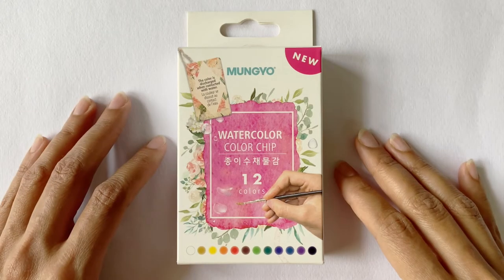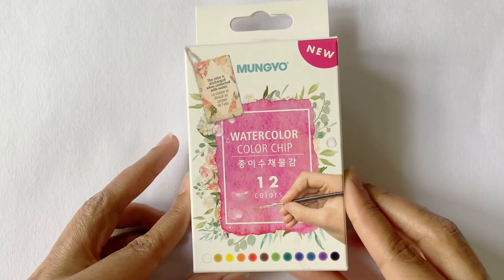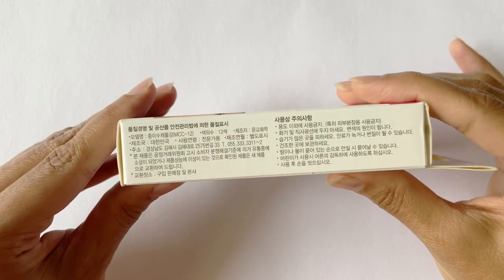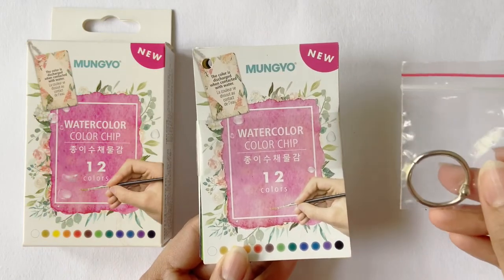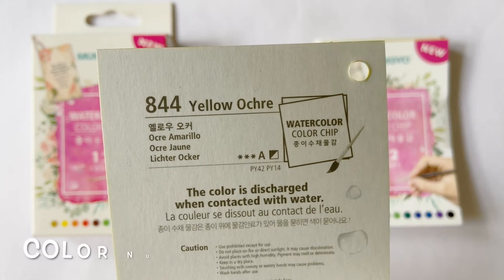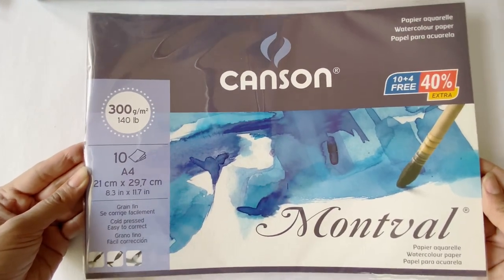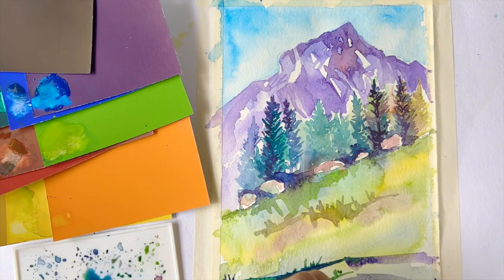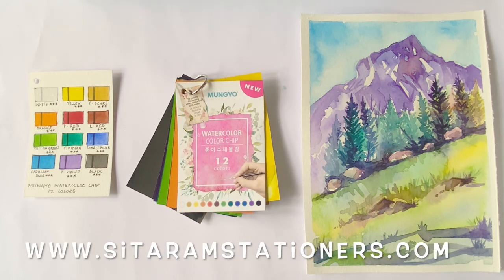Mungyo Watercolor Chip of 12 Shades || Unboxing and Review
Mungyo Kyojai is a Korean brand and they are known globally for their superior brand of soft pastels, oil pastels and watercolors. In this product, they have used their skills and knowledge as market leaders to create a new format of watercolors that makes it compact, travel friendly and easy to use.